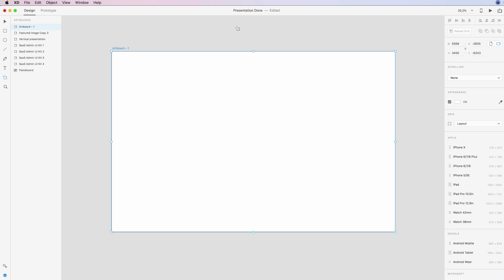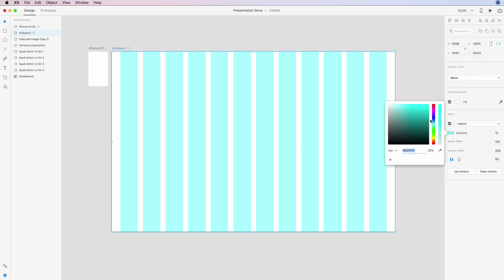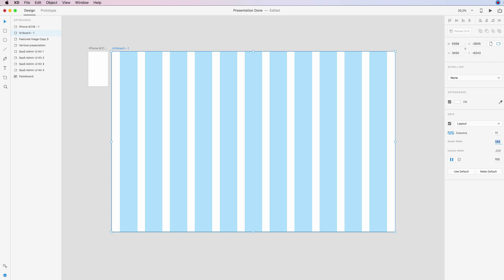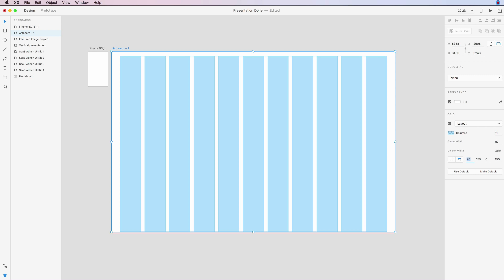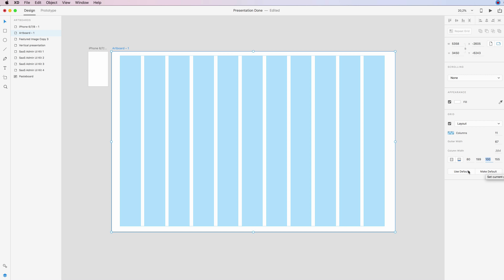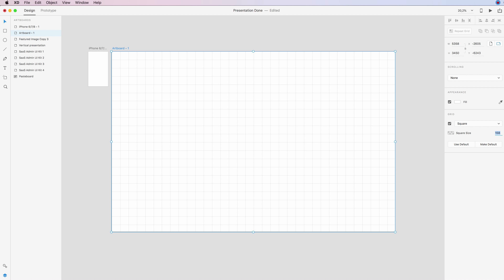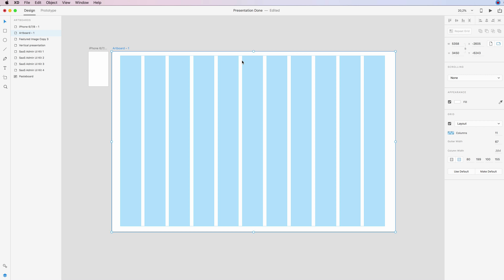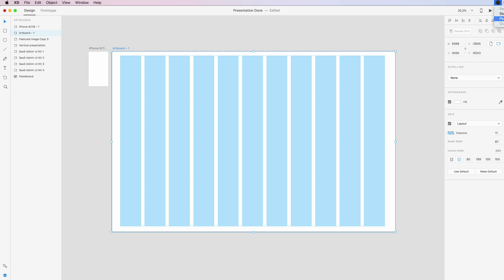Adobe XD tutorial: Adding and Creating Grids